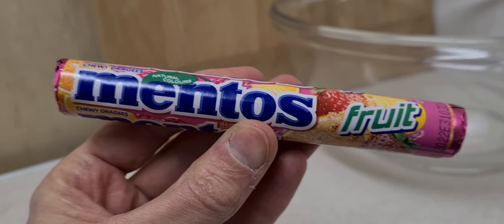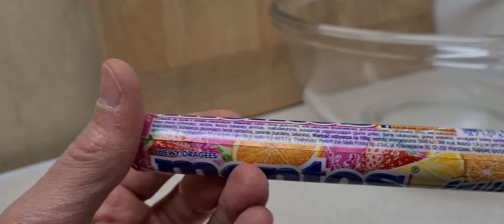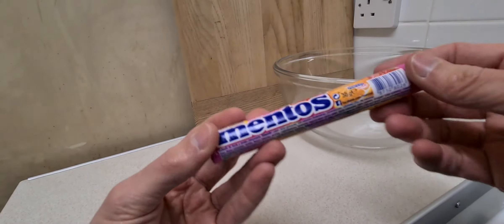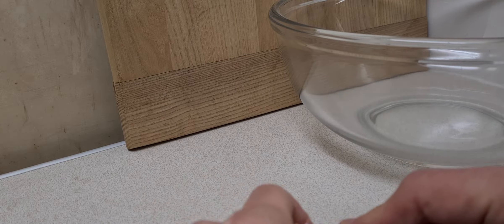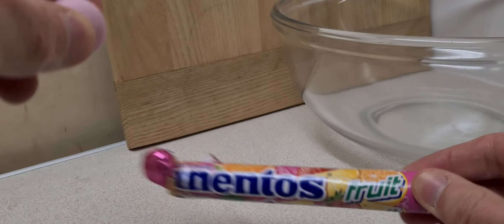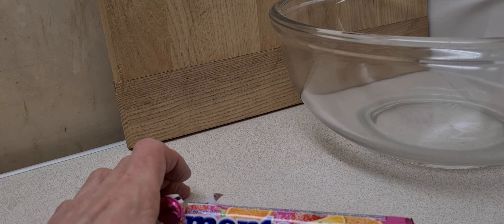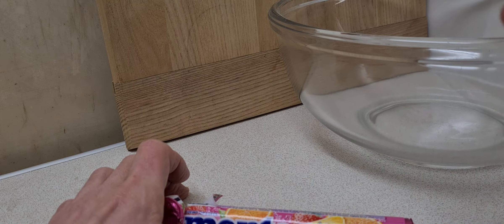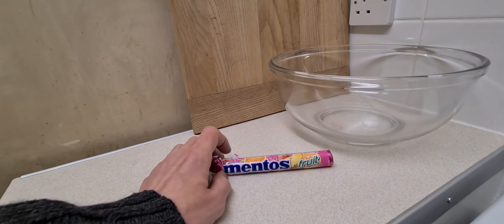Mentos Fruit - Random Reviews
Mentos time.